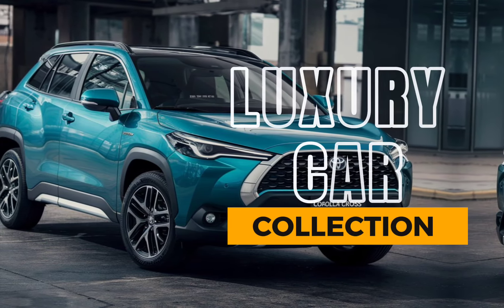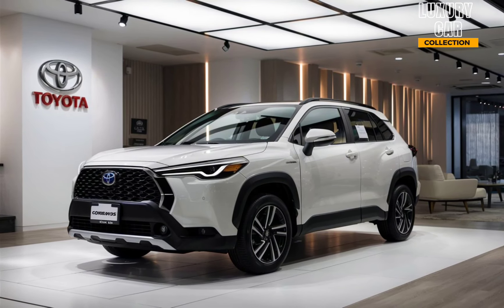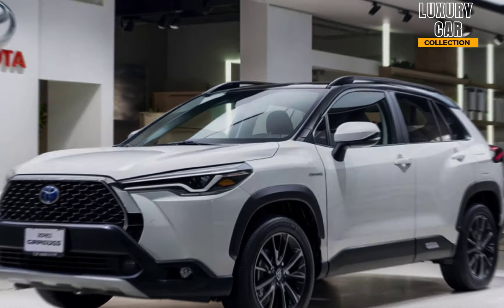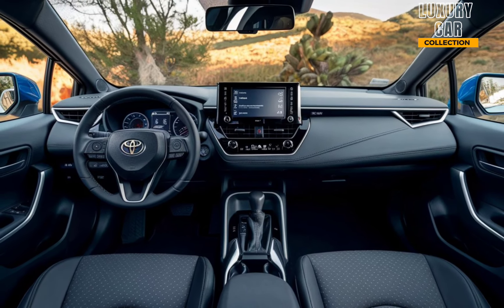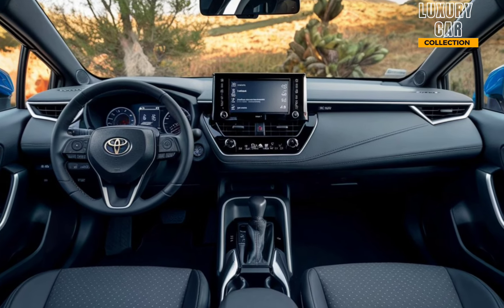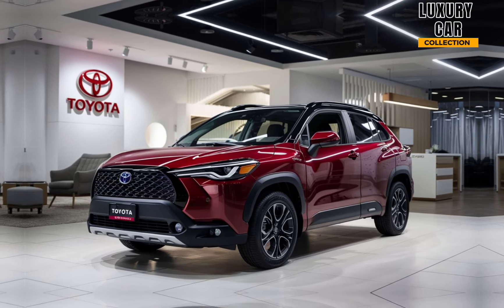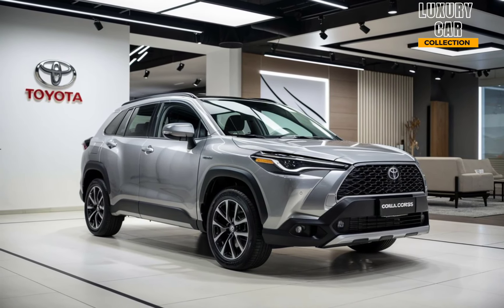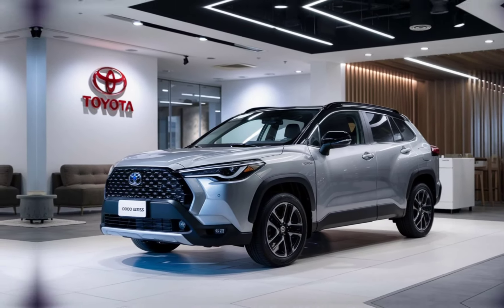2025 Toyota Corolla Cross Review: Comfort, Performance & Style!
Welcome to Luxury Car Collection! In today’s video, we’re taking an in-depth look at the all-new 2025 Toyota Corolla Cross, a compact SUV that blends the reliability of the Corolla with the versatility of an SUV. We’ll dive into its sleek design, comfortable and spacious interior, engine performance, and advanced safety features. Whether you're navigating through city streets or heading out for a weekend adventure, the Corolla Cross delivers a well-rounded experience.

Watch as we explore key aspects like its fuel-efficient hybrid option, ample cargo space, and innovative tech that makes driving safer and more enjoyable. Is the 2025 Toyota Corolla Cross the perfect SUV for you? Let’s find out!